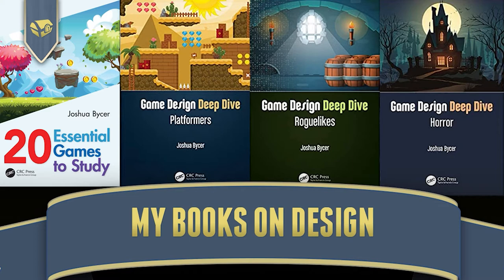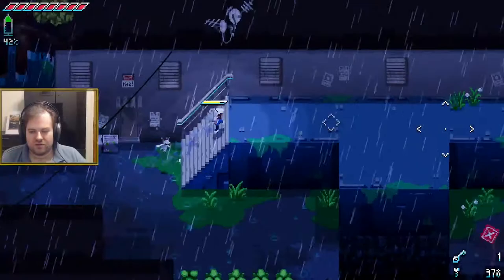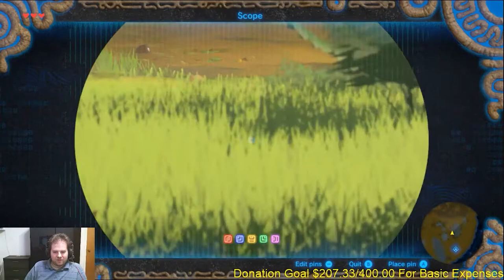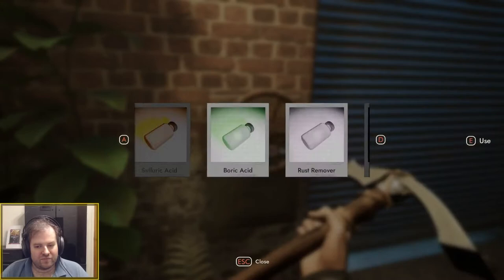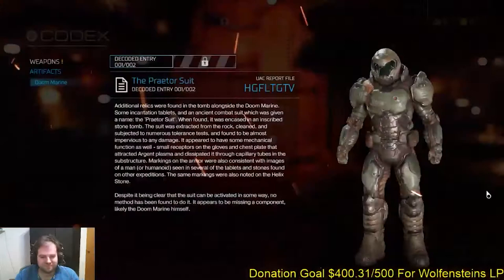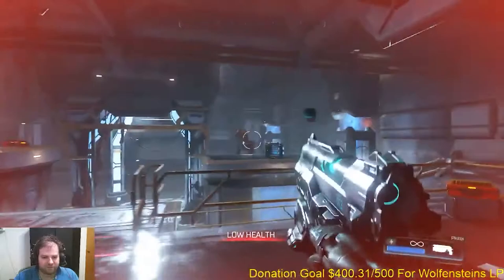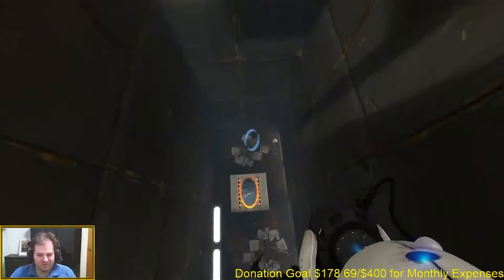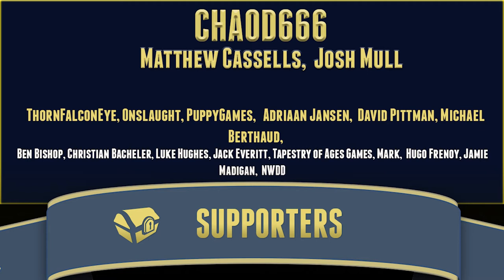How to Make Catchy Openings to Videogames | Critical Thought, Game Design Lessons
For this critical thought, making the opening of your game the best it can be is important to keep people engaged, and I wanted to go over some bare essentials that make up the best intros.

SUPPORT GAME-WISDOM